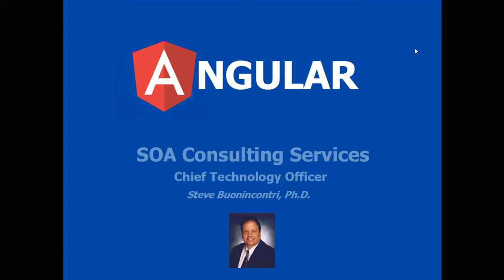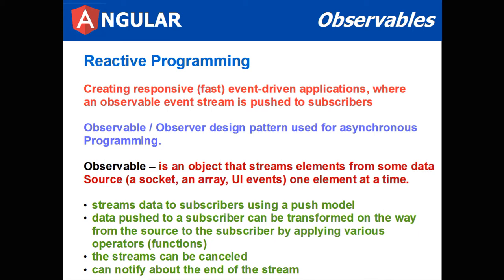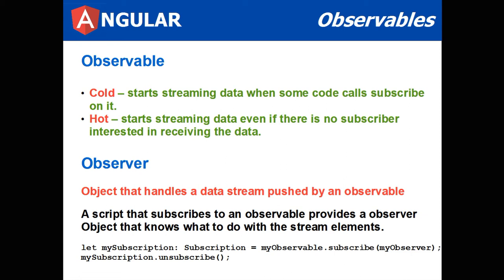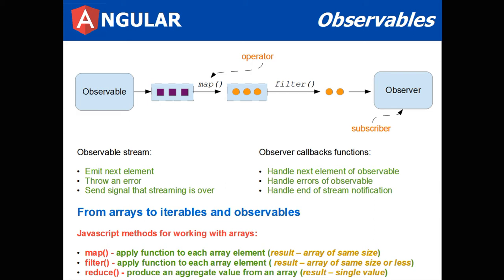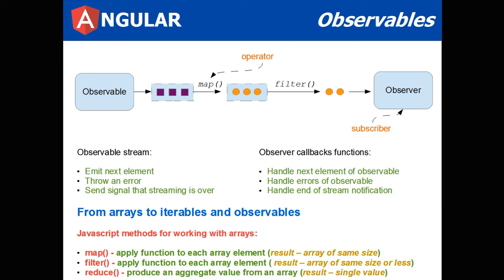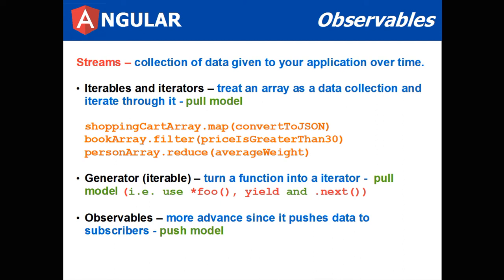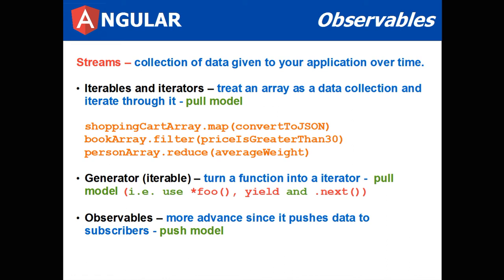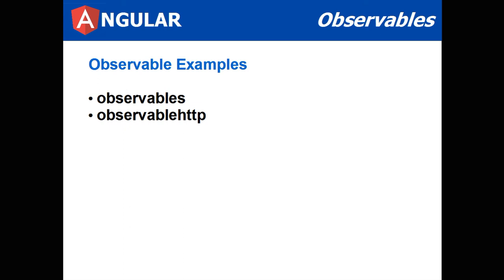angular 4 observables (architecture) part 1 of 2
Angular 4 Observables